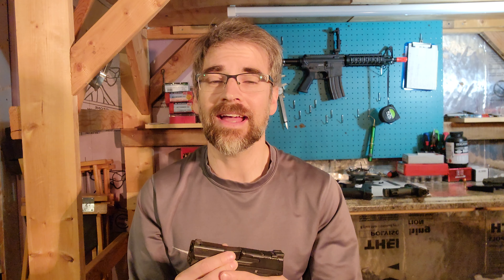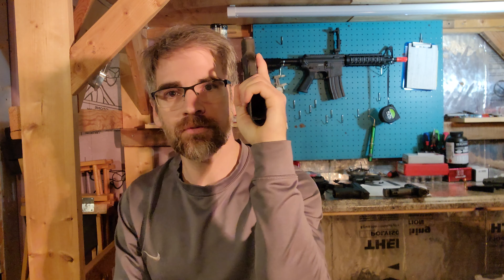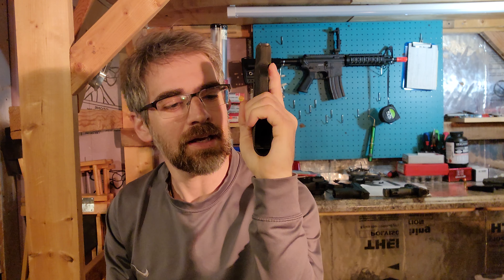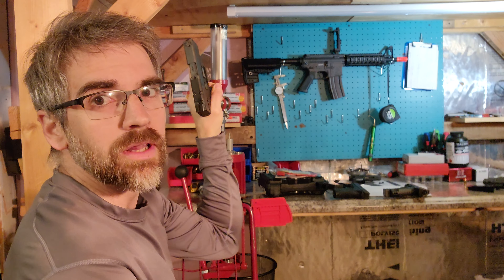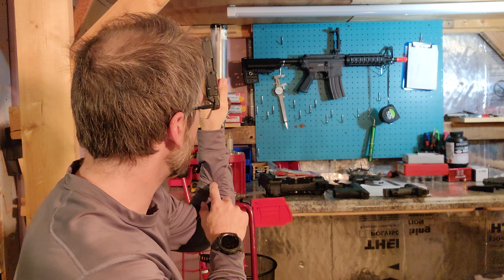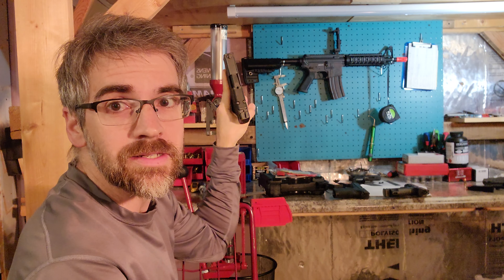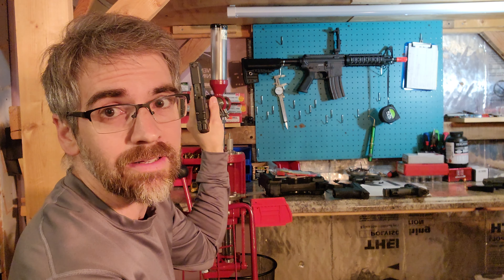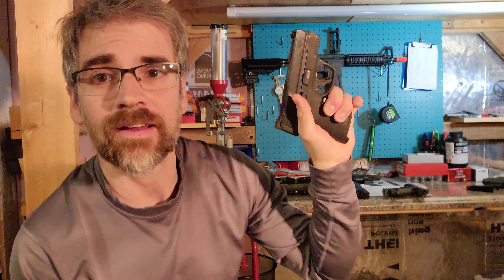CAN'T HIT CRAP?!?! How to properly grip a handgun